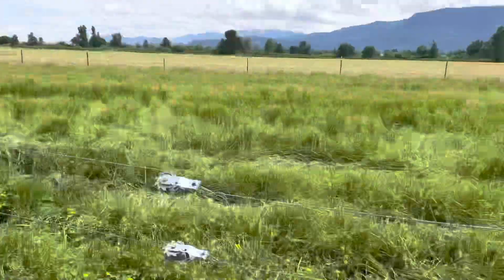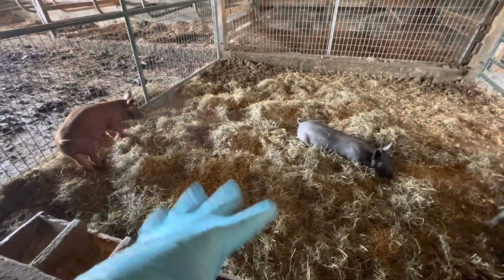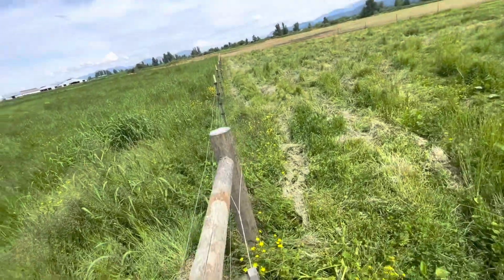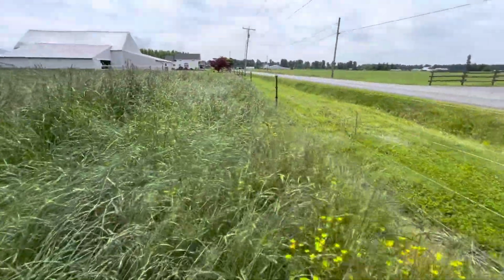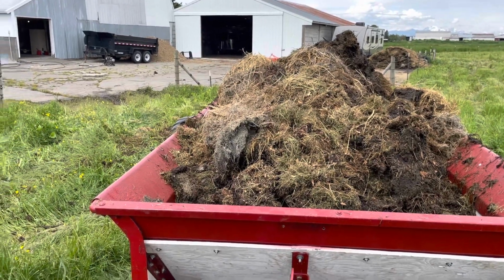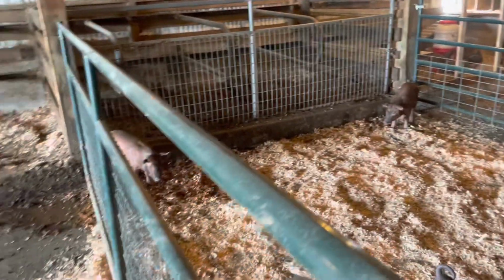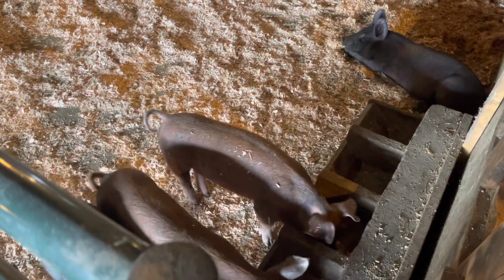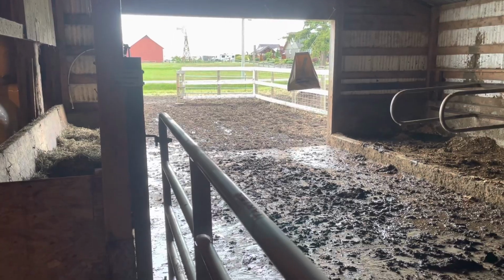Do-ins gettin done. Manure spreading and spring update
Spreading manure. Wet fields. Cows pigs and chickens.